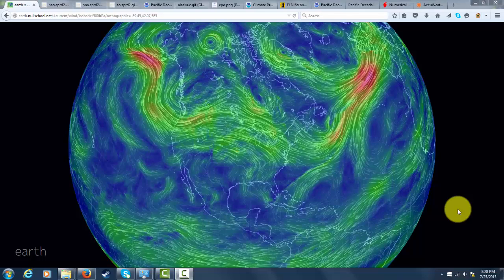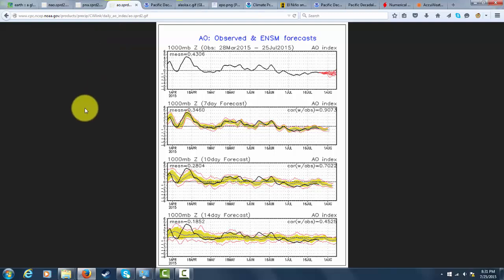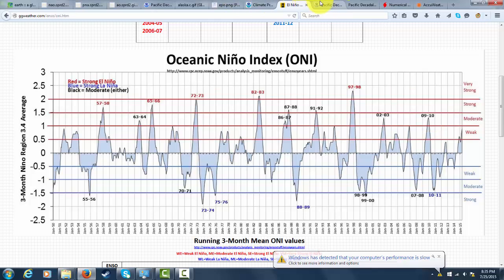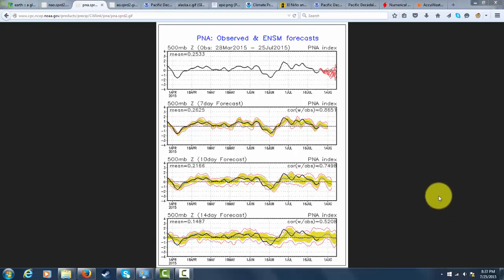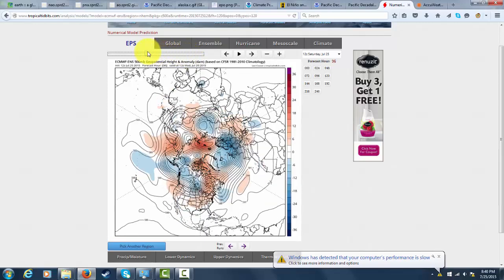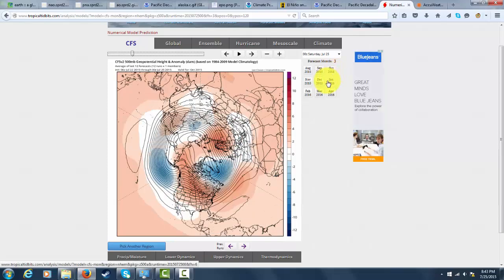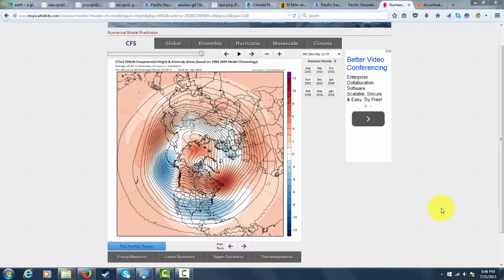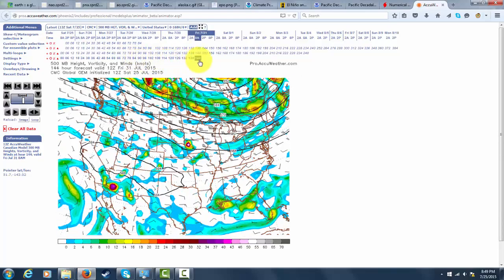Long-Range Pattern Discussion/Analysis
Long-Range Patterns, their forecasts and explanations with Student Meteorologist Eric Drewitz.